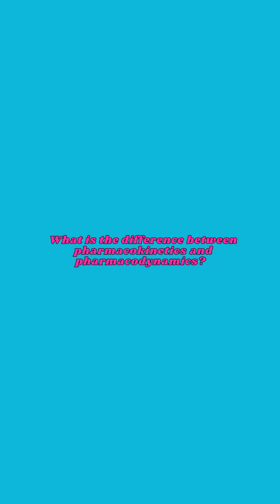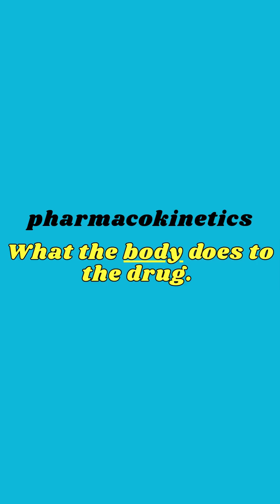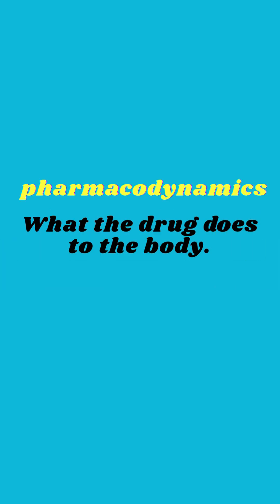PHARMACODYNAMICS VS PHARMACOKINETICS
What is the difference between pharmacokinetics and pharmacodynamics? Check out the full  PrescribeIQ episode, we break down the 4 key stages of pharmacokinetics — absorption, distribution, metabolism, and excretion — in a clear and clinically relevant way.

If you're a non-medical prescriber, nursing student, pharmacist, or allied health professional preparing for prescribing exams or clinical practice, this video is your go-to guide for understanding how the body handles medication.

🧠 What you’ll learn:

The meaning of ADME (Absorption, Distribution, Metabolism, Excretion)
How pharmacokinetics affects drug dosing and timing
The difference between first-pass metabolism and bioavailability
Clinical implications for safe and effective prescribing
📚 Perfect for:

NMP (Non-Medical Prescribing) students
Nursing and pharmacy learners
Advanced clinical practitioners
Anyone revising for pharmacology assessments!